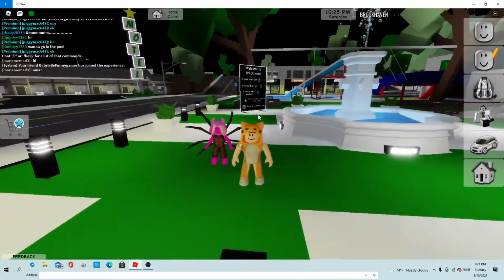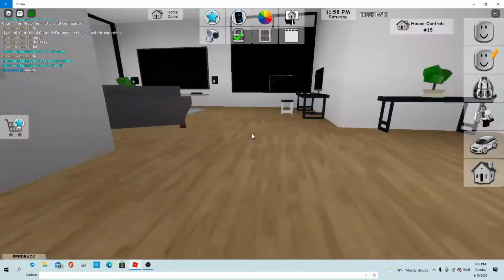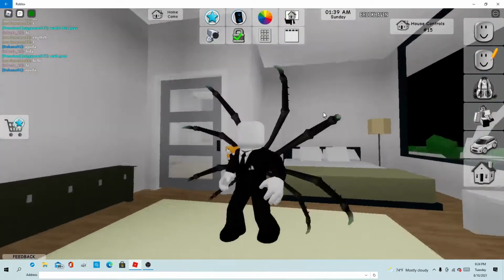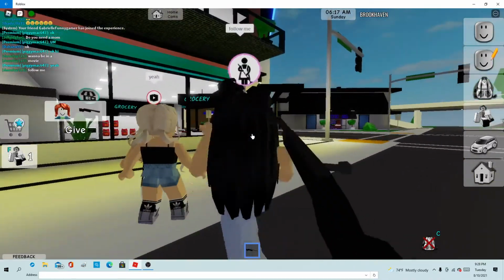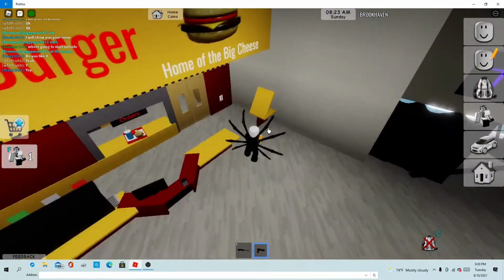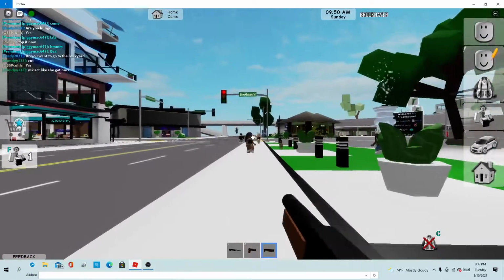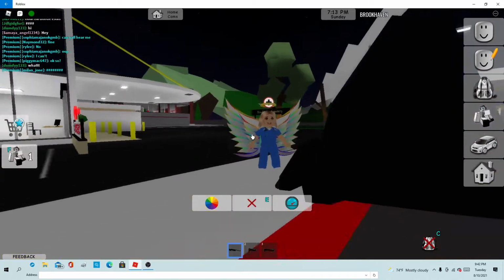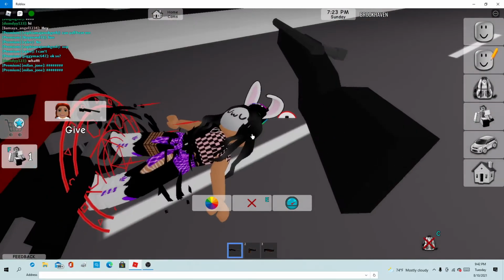Peyton Playing Brookhaven RP But Dressing Up As Slender Man To Scare Players (Funny) 😂